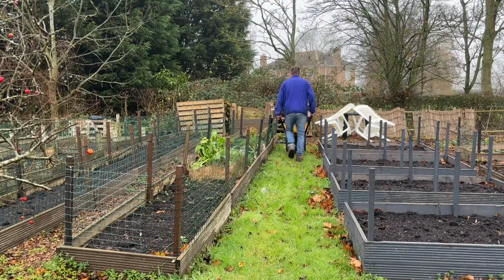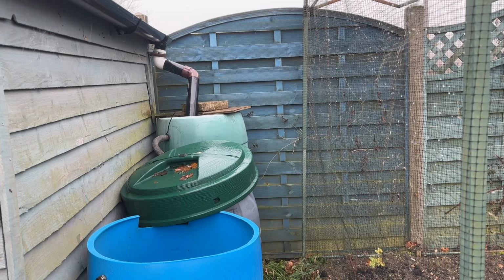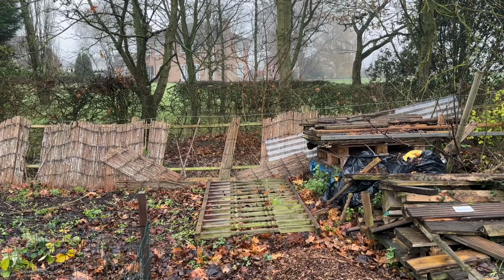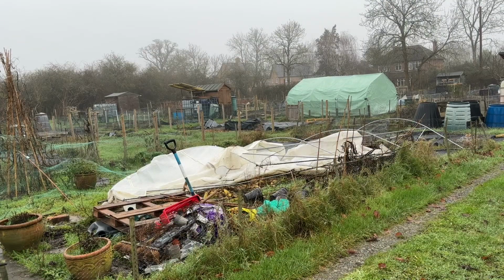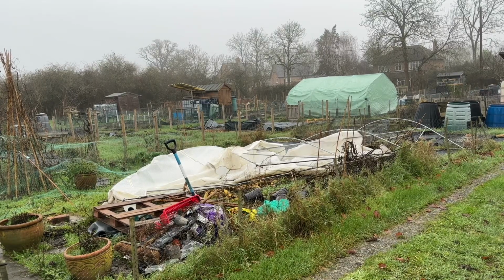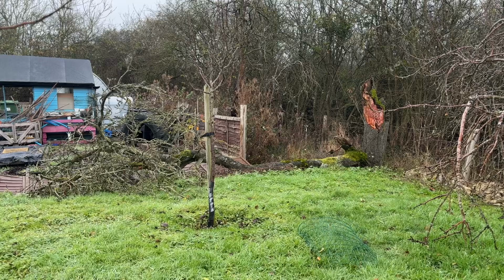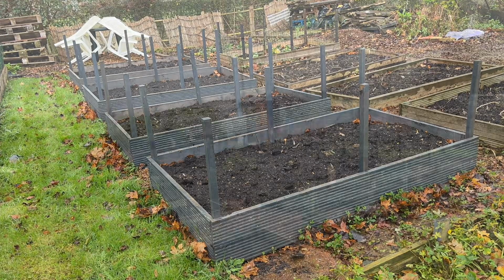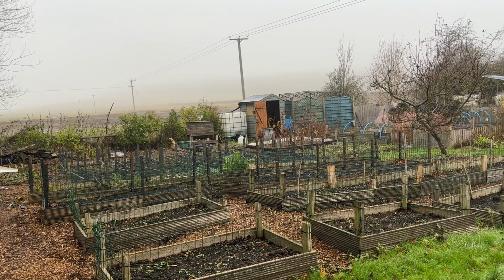Storm Darragh Damage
Checking on our allotment plots after storm Darragh.

Muddy Mole Etsy shop

Mrs Brimbles Etsy shop

Brim.Marketing - Digital Marketing specialists with expertise in Wordpress, Wix, Squarespace, PHP, Email Marketing, Social Media, SEO & more